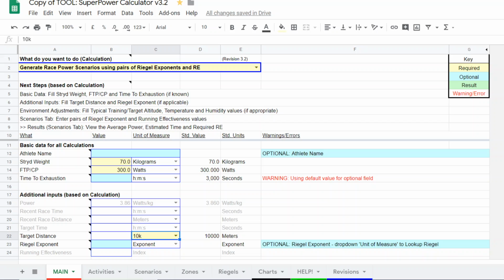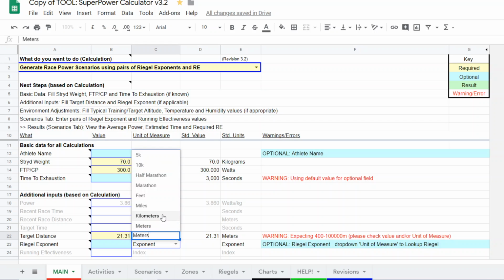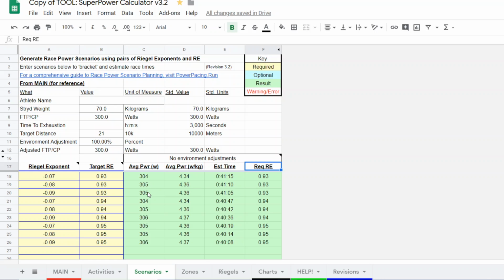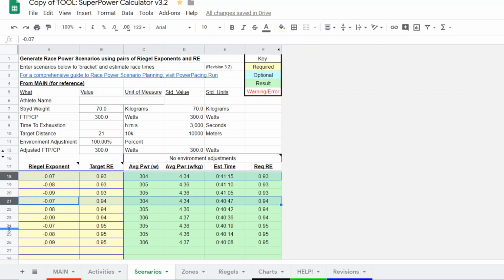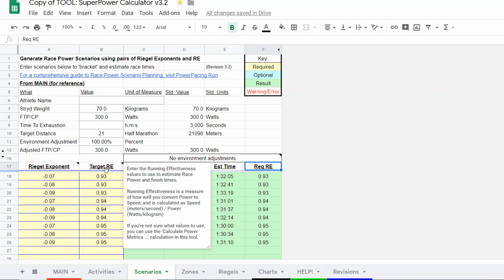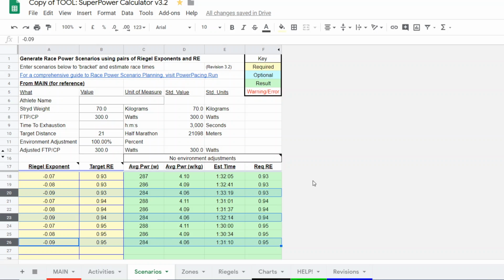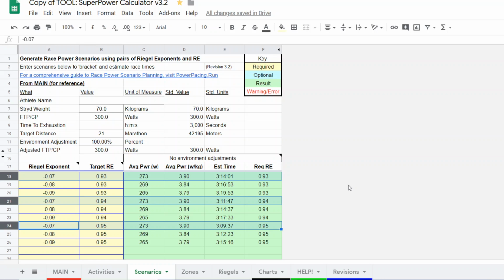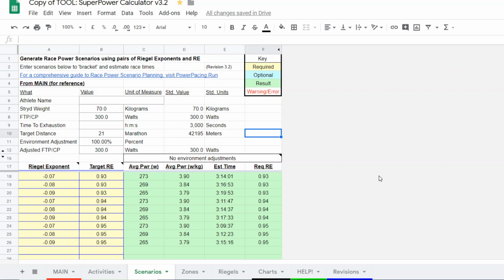The Effect of Riegel and RE on Race Power Planing Scenarios in the SuperPower Calculator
In this video, we analyze the effect of changing Riegel exponents and Running Effectiveness estimations on race power outcomes and race time outcomes.